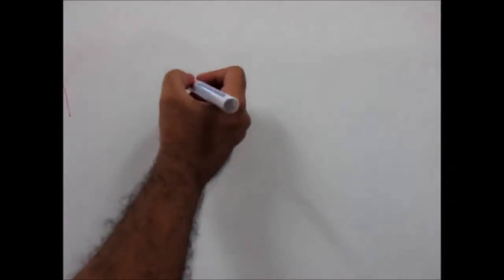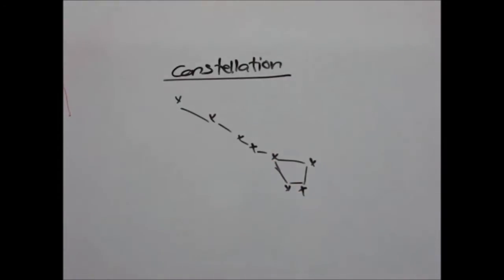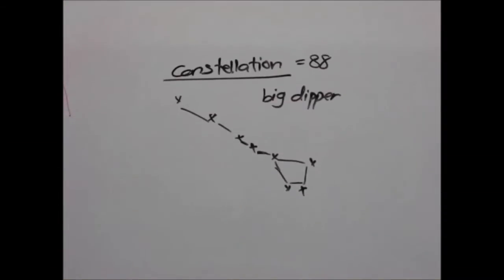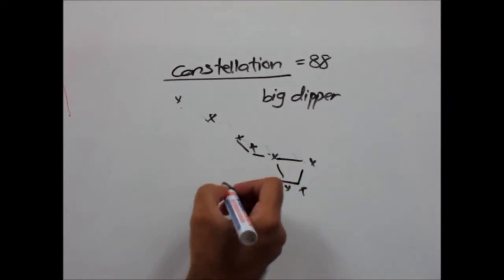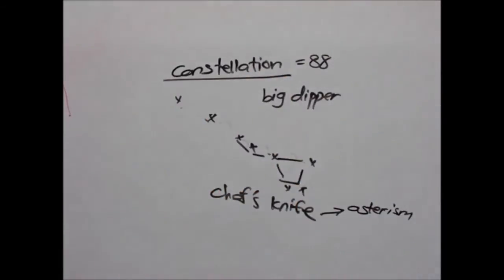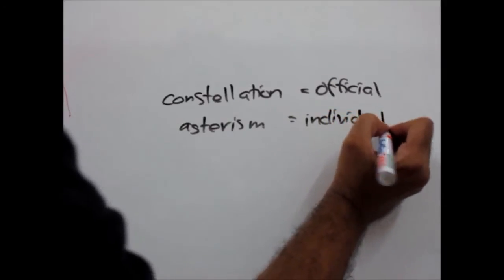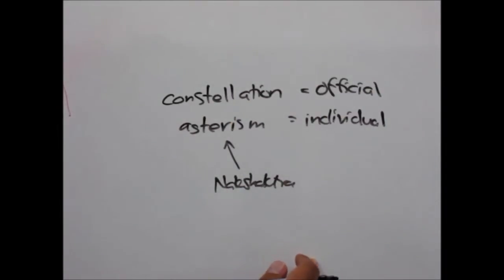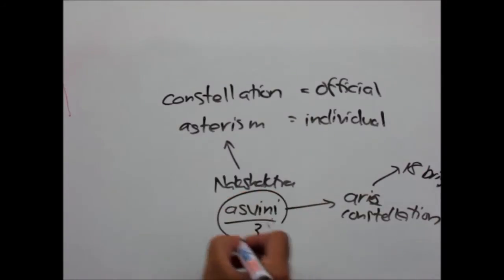What is a nákṣatra or nakshatra